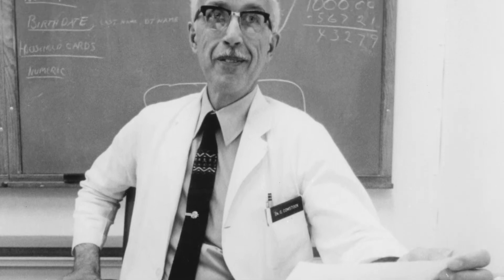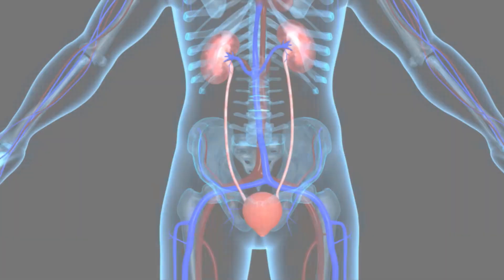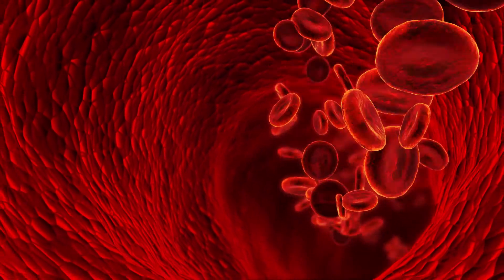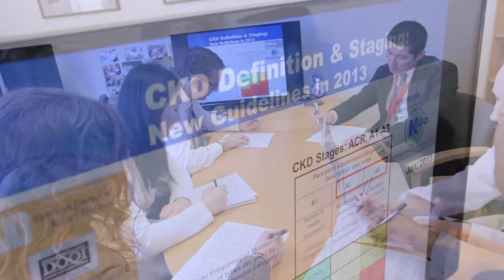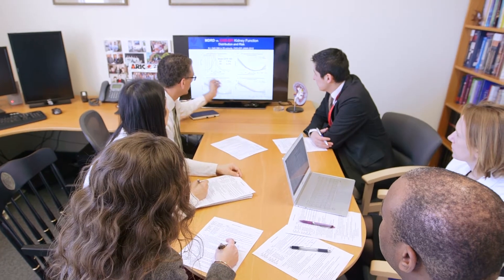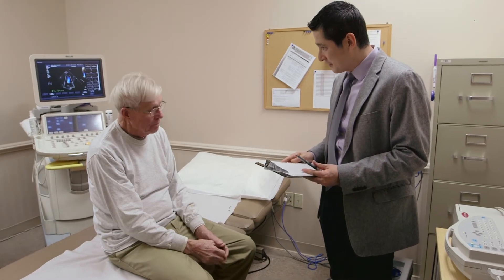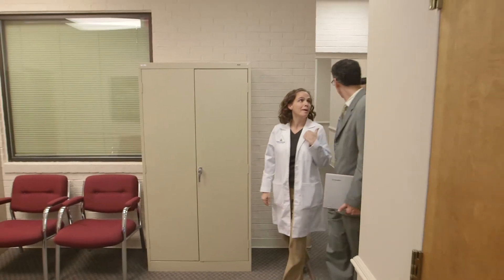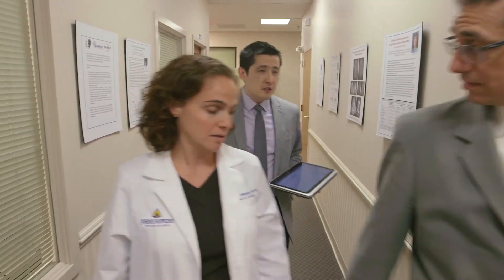In the Same Vein: Joe Coresh and the Comstock Professorship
When Josef Coresh was named the inaugural George W. Comstock Professor, the appointment not only had personal meaning for him – it meant he would be able to invest in innovative research that lacked conventional funding. Following in the footsteps of his mentor, Coresh is making great advances in research about dementia and kidney disease as well as other vascular diseases.